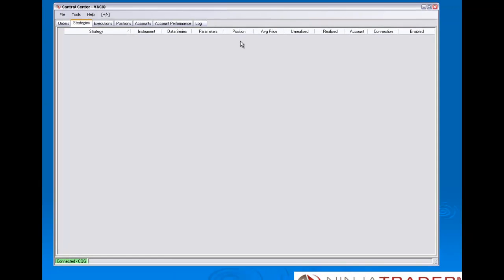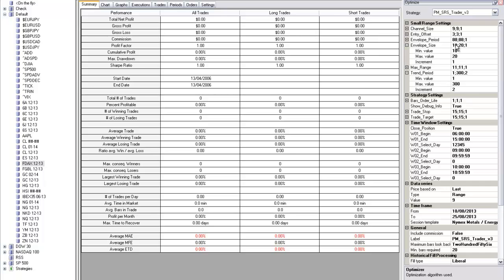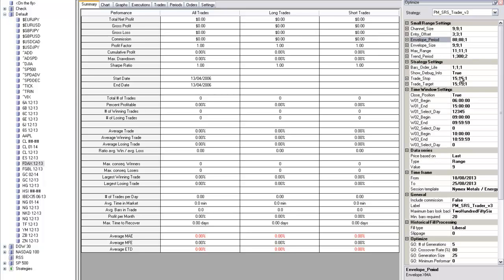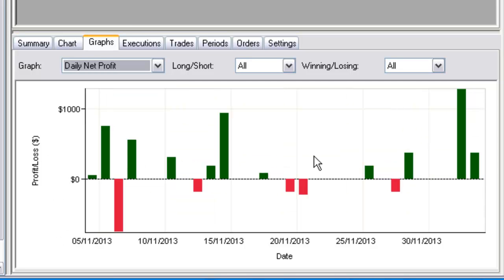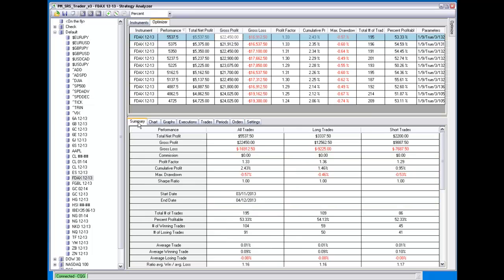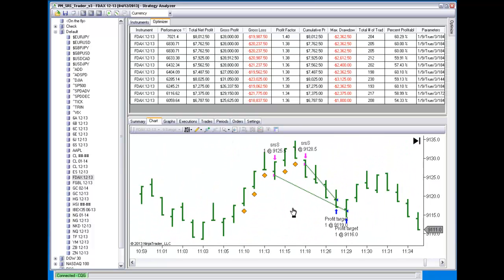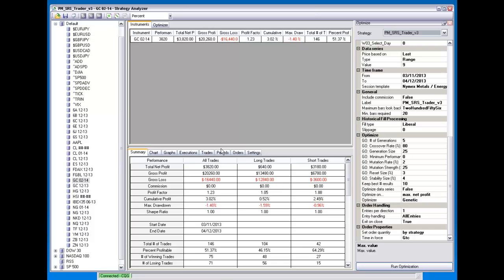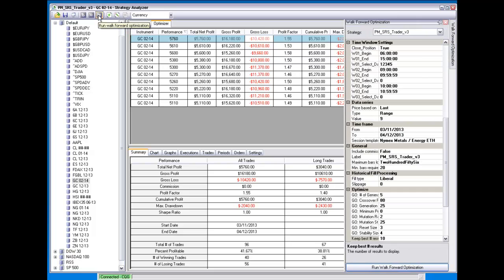Backtesting on Ninjatrader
This is a review of how to use the Ninjatrader Strategy Analyzer to Backtest and Optimize a Strategy.
The setup used on this example is SRS. Get more info about it on this link :